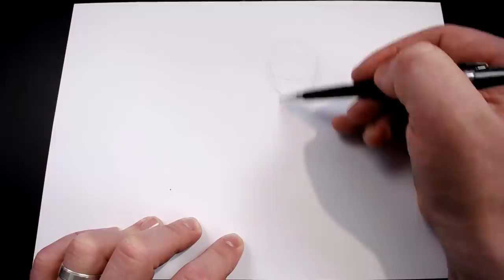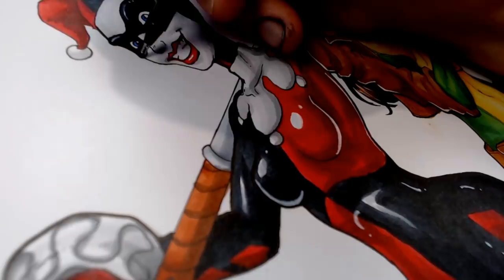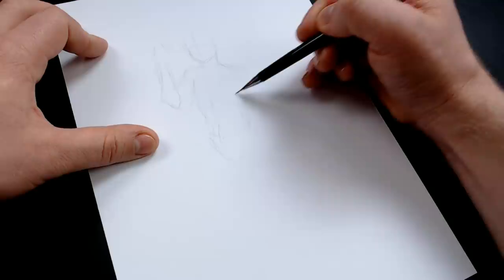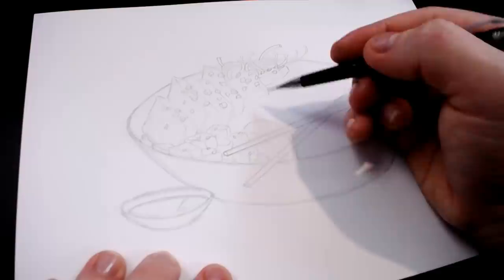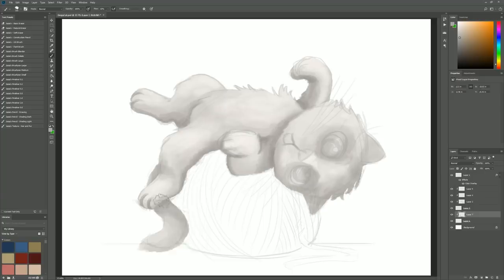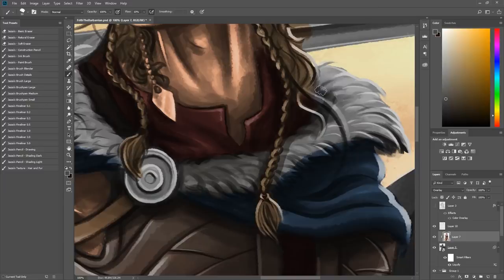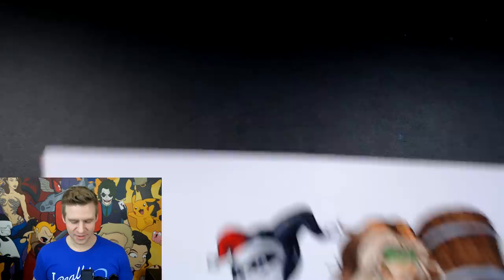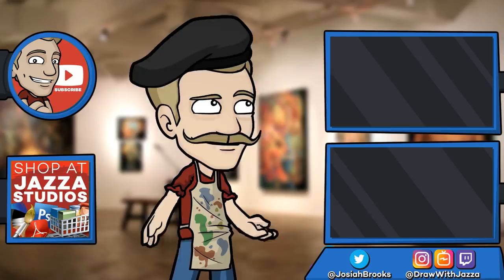TOP 10 Tips: MAKE your ART STAND OUT!